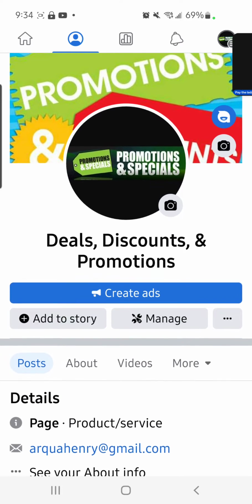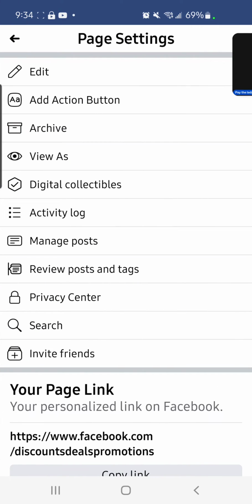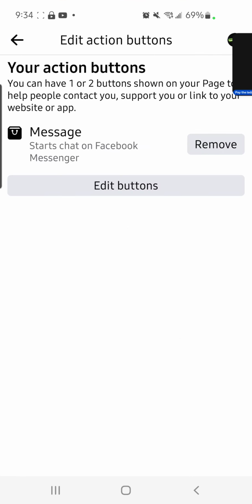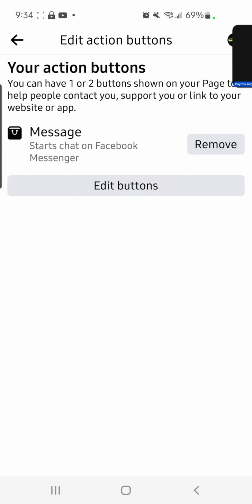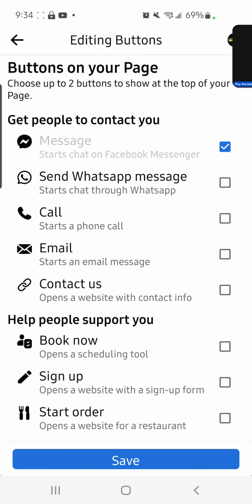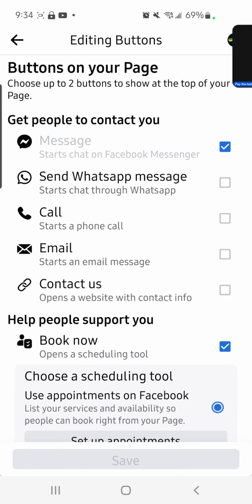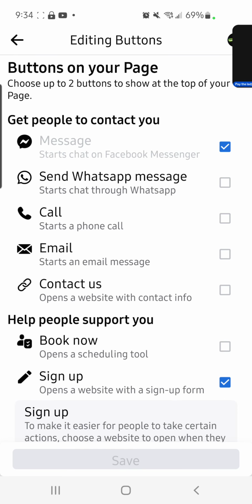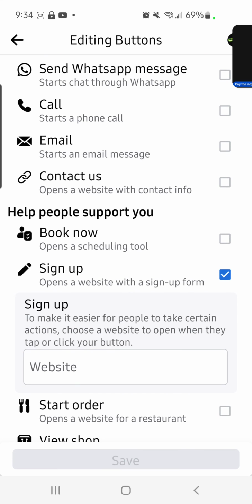How to add an action button to your Facebook business page..quick tutorial